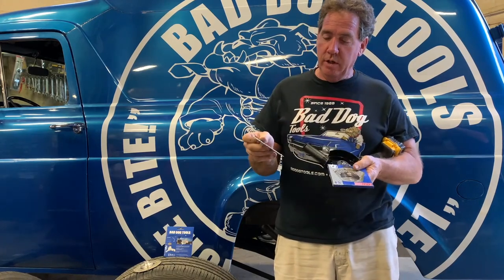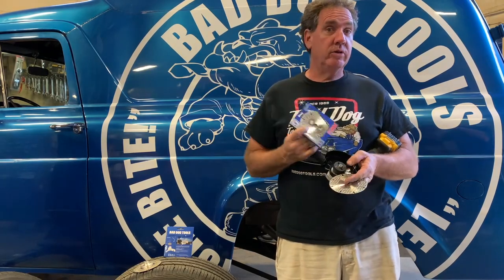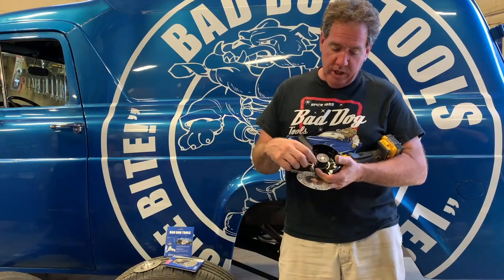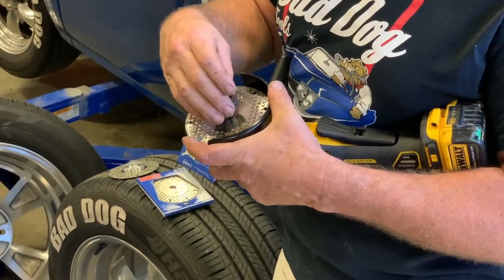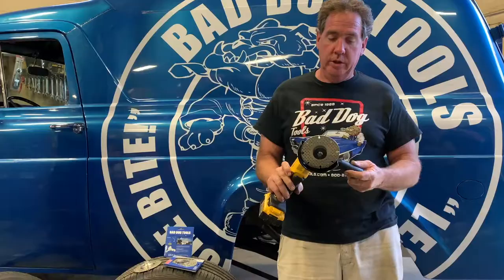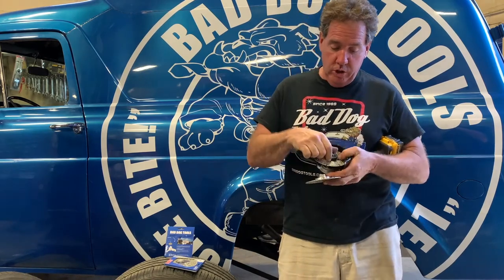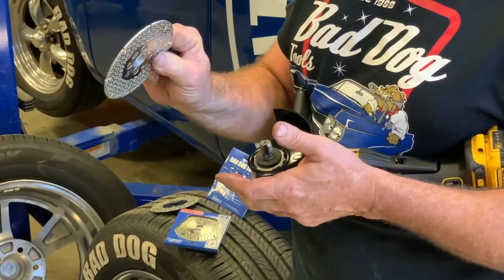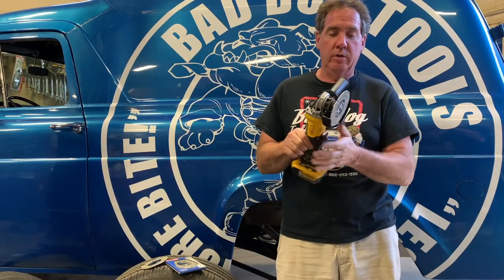How to Properly Install an HDII Endless Cutting & Grinding Wheel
The Bad Dog Himself shares how to properly install the HDII Flat and Flange wheels on your 4.5 in Angle Grinder.